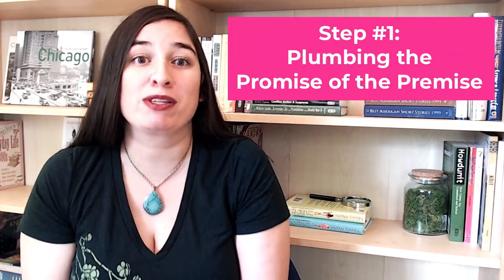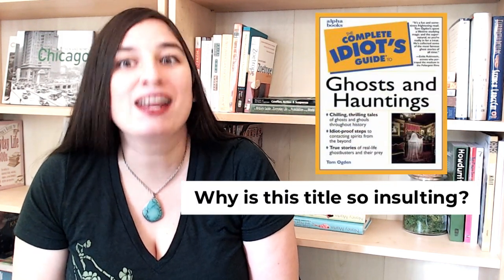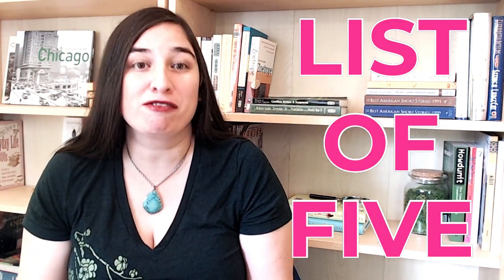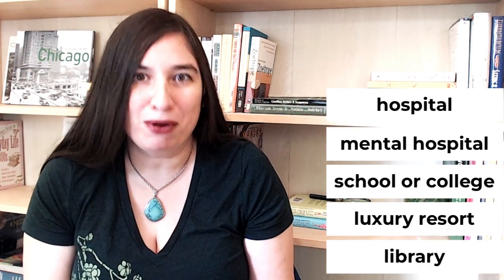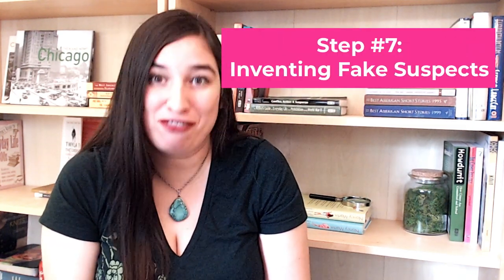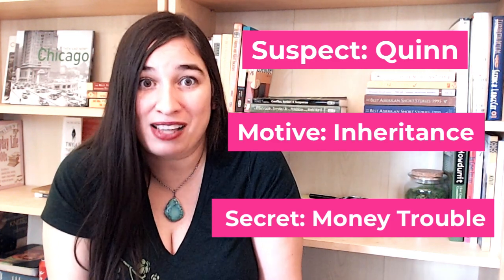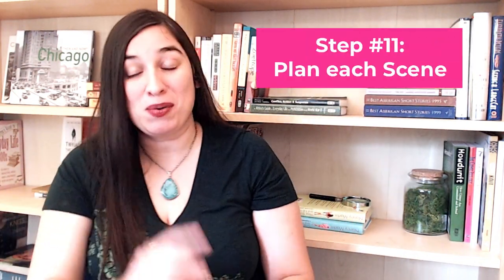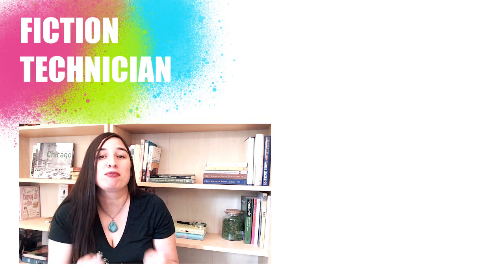11 Steps to a COMPLETE Cozy Mystery Plot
Here's where we bring it all together! In this series, we've talked about a lot of steps toward planning a cozy mystery: planning clues, inventing suspects, devising plot twists. In this video, we'll go over the process for planning a cozy from start to finish, so you have a complete game plan for writing your mystery novel.

I love writing cozy mysteries!

I developed my ideas about fiction try studying many resources, including these books

0:00 Intro
0:32 Step 1
2:46 Step 2
4:21 Step 3
5:03 Step 4
5:58 Step 5
10:01 Step 6
16:11 Step 7
17:09 Step 8
18:35 Step 9
19:48 Step 10
20:16 Step 11